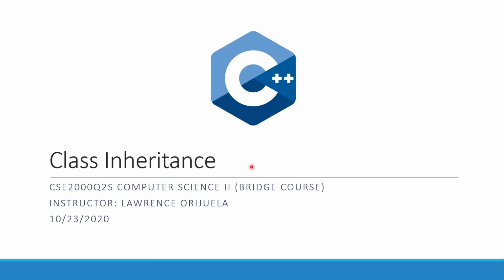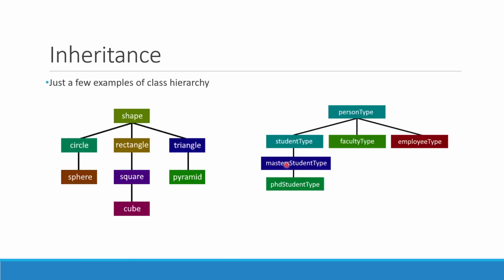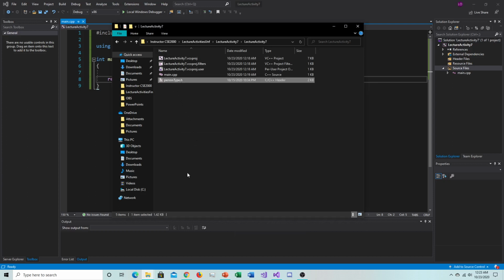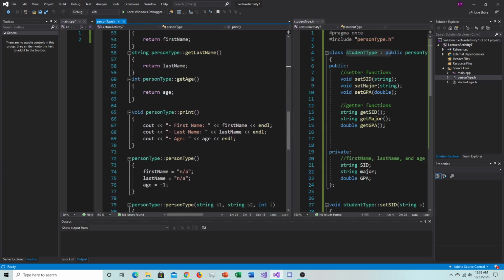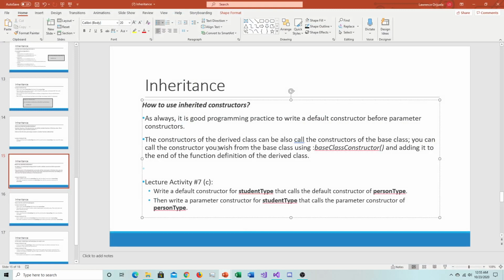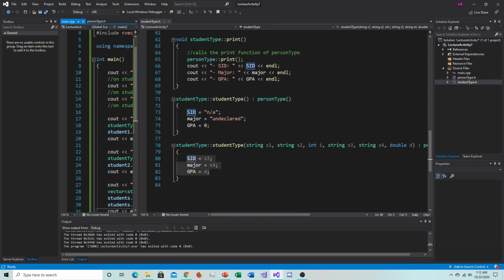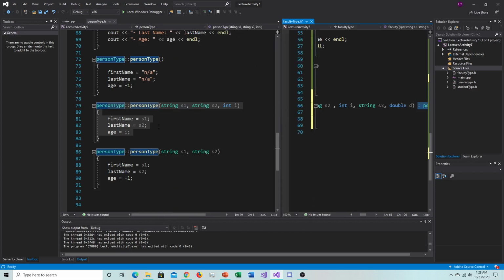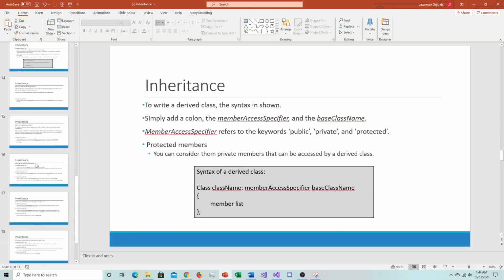CSE2000Q2S - Lecture Video 8: Inheritance (10/23/20) - Activity 7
CSE2000Q2S - Computer Science Bridge Course

Lecture Video 8 - this video covers the following:
* Inheritance

Also in this video is Lecture Activity 7 which is due 10/30.